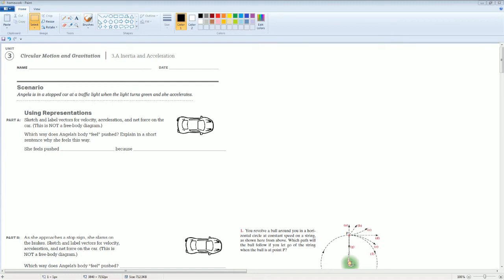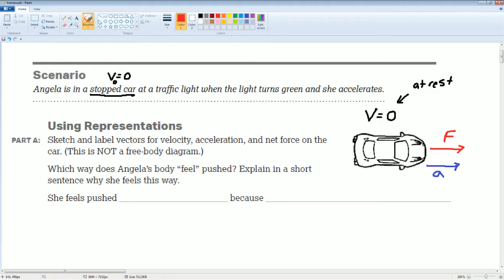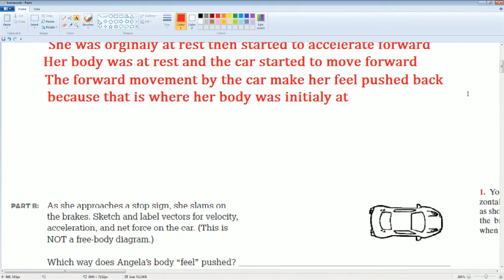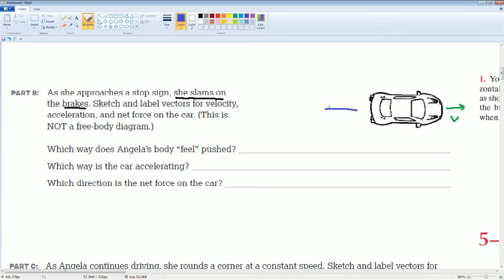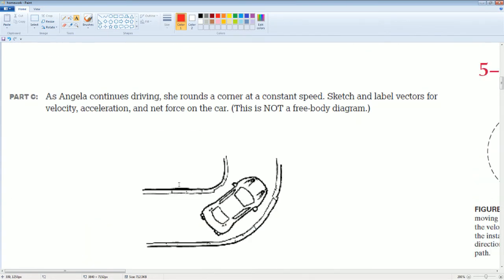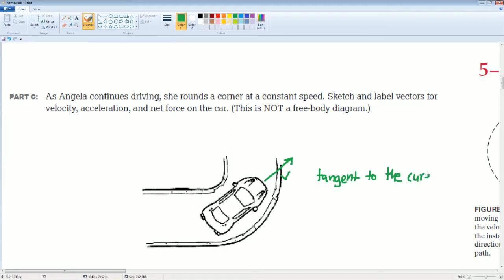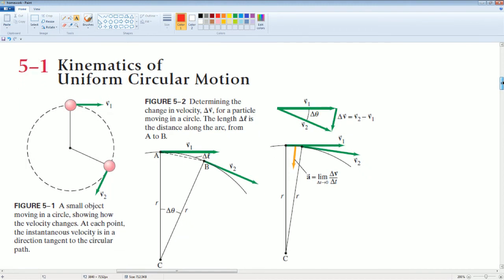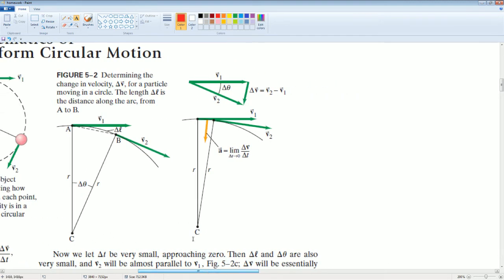AP Physics Workbook 3.A Inertia and Acceleration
This is the video that cover the section 3.A in the AP Physics 1 Workbook.
Topic over:
1. Inertia behaves on a circle
2. Vector
3. Direction of motion on a circle